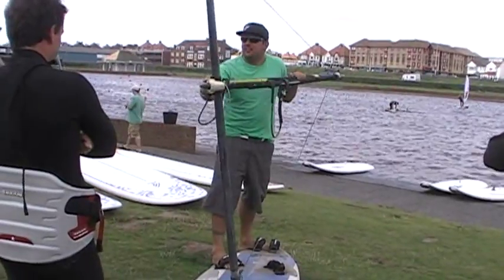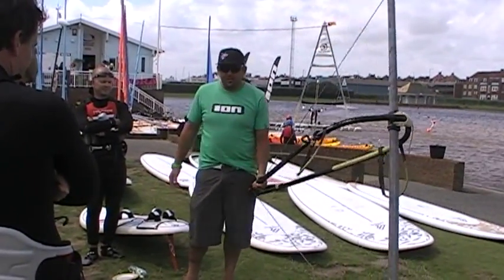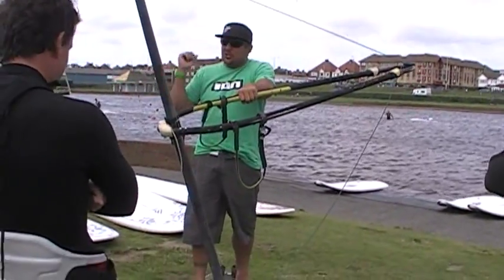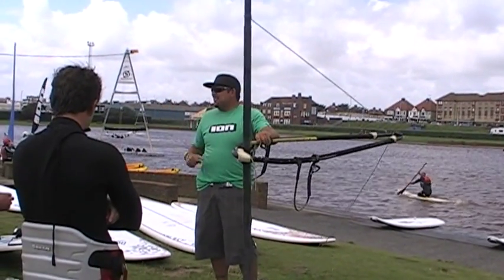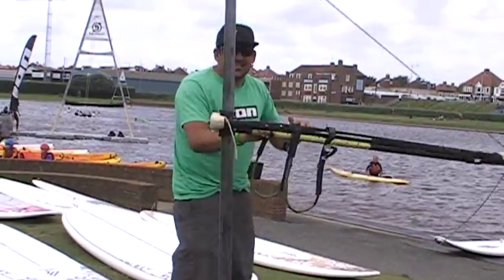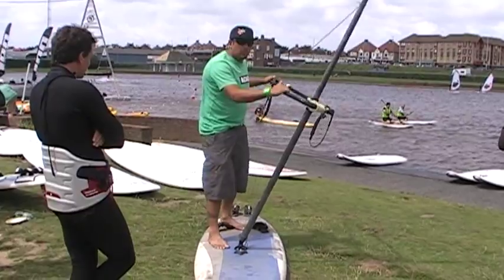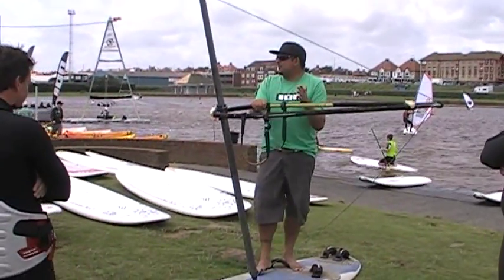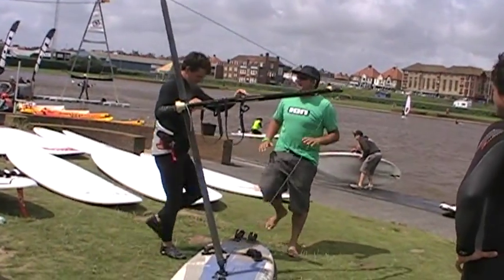windsurfing lessons.Forward loop by Ant Baker (2)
Hove Lagoon 9July 2011, ANT BAKER,FORWARD LOOP,EXTREME SPORTS
Dear Friend
Any amount would be greatly appreciated.Thank you so much!
ushaka777